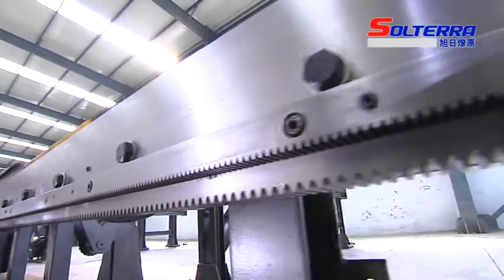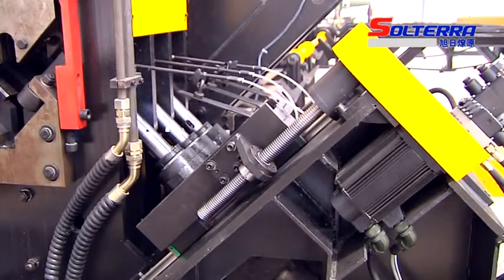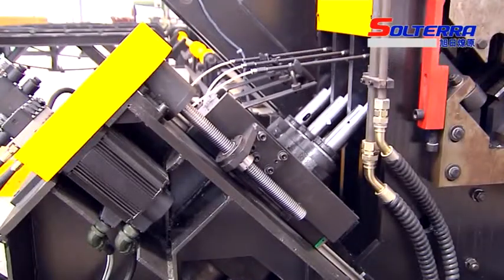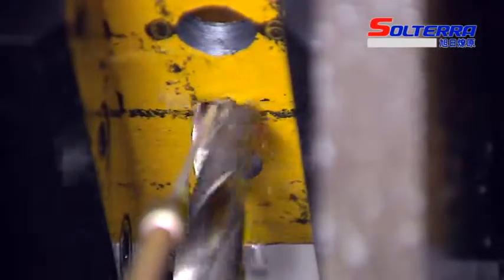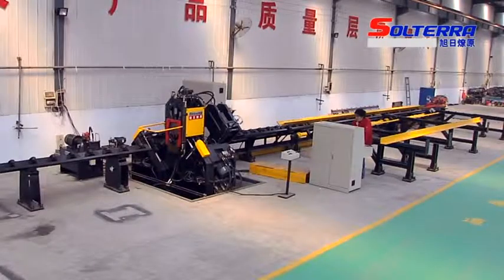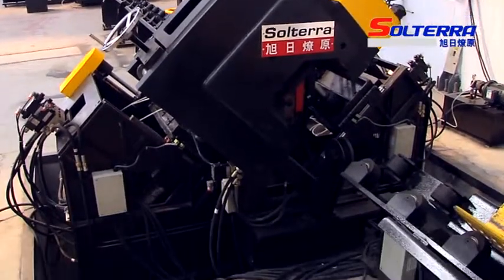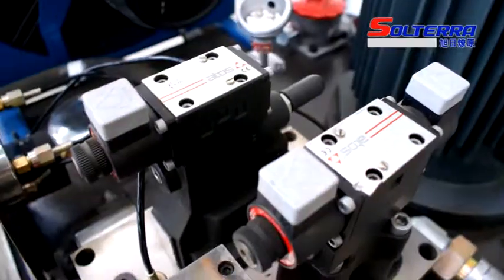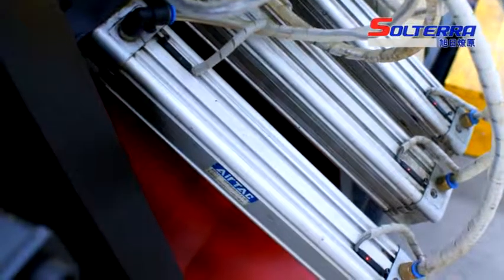Solterra&Jinan Liaoyuan CNC Angle Drilling Marking Shearing Machine APL2532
Jinan Liaoyuan Machine Co.,Ltd, with factory built in 1991,is one of the leading CNC Machine Manufacturers for Iron Tower and Steel structures in China.
1.This machine is professional automatic equipment for marking and drilling of angle steel.
2.Angle size is 140x140x10-300x300x35.

Robert Qiu
Jinan Liaoyuan Machine Co.,Ltd
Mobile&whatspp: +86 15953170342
Skype: robert02148 Wechat: Godbless0214